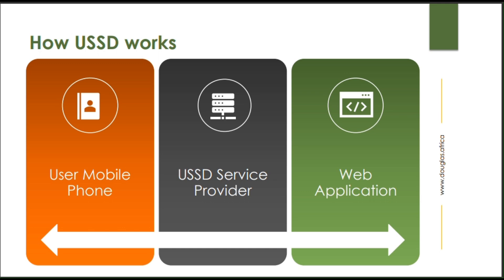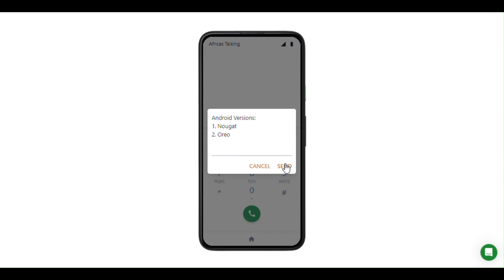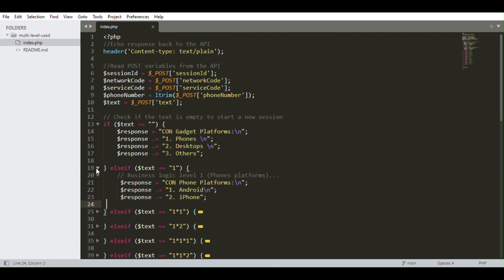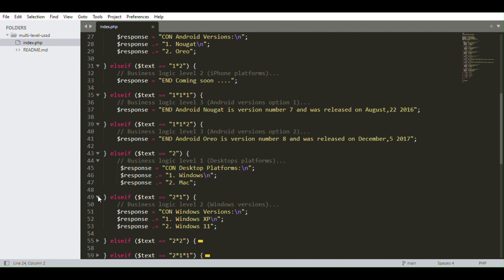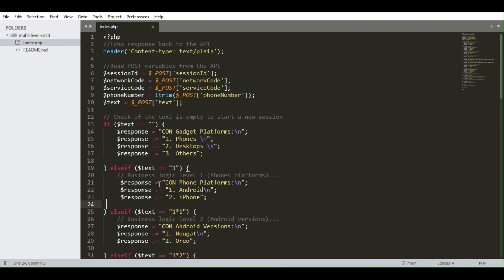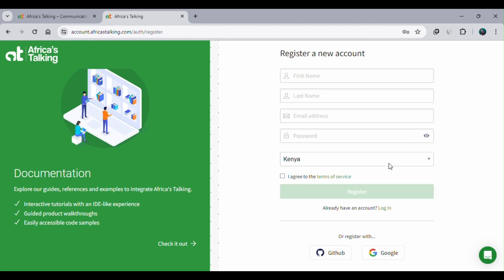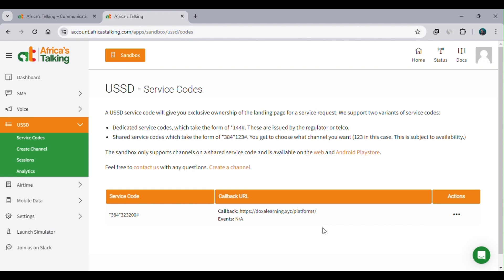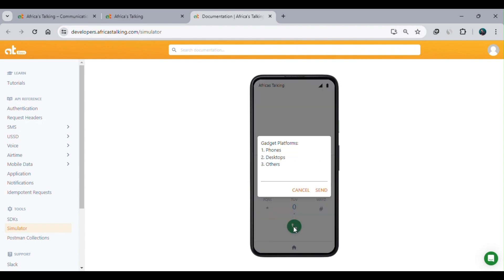Creating a Multi Level USSD Application | Learn with Douglas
Creating a multi-level USSD application

Taught by: Douglas Sabwa Indumwa